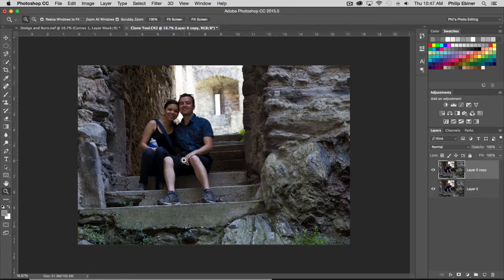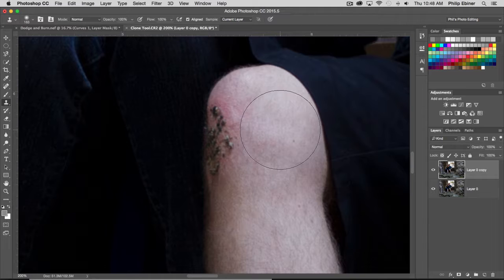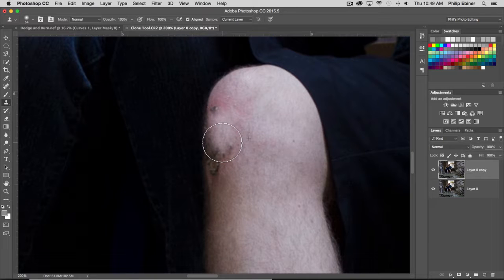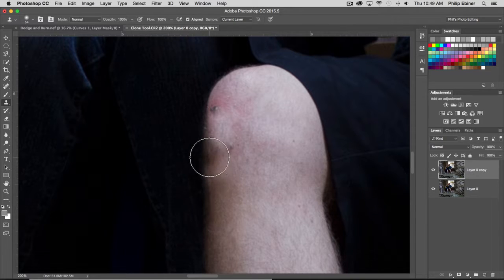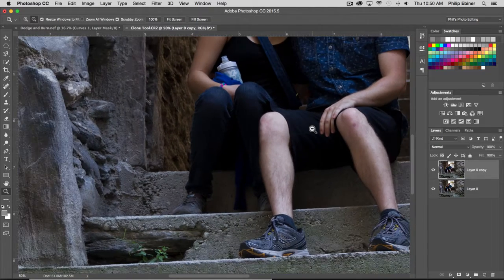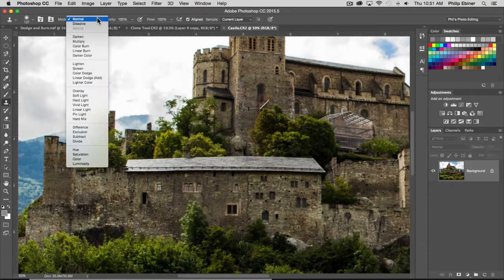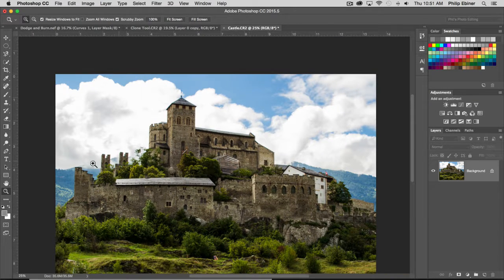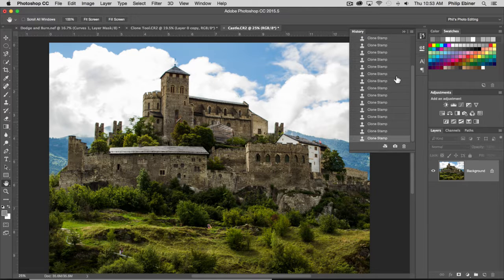Adobe Photoshop CC The Complete Beginner Course : 32 The Clone Stamp Tool